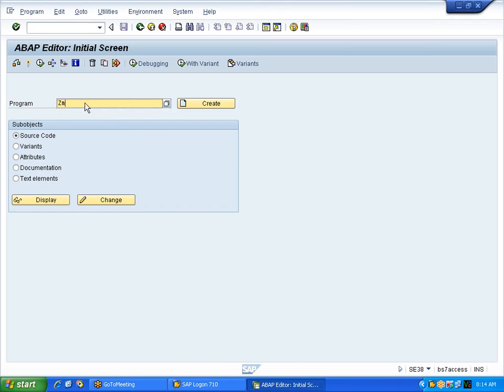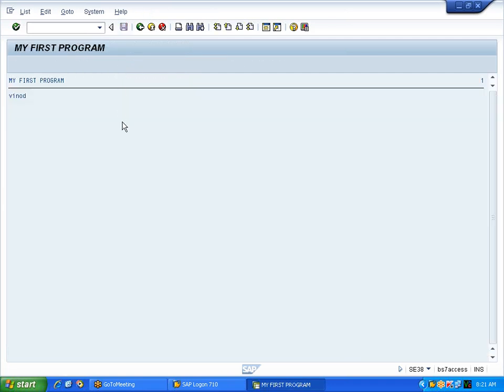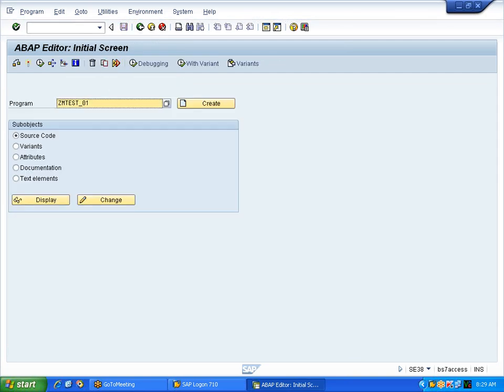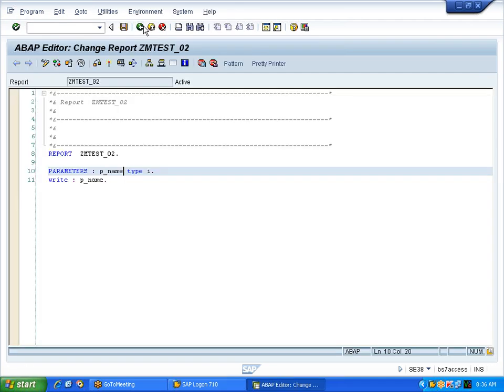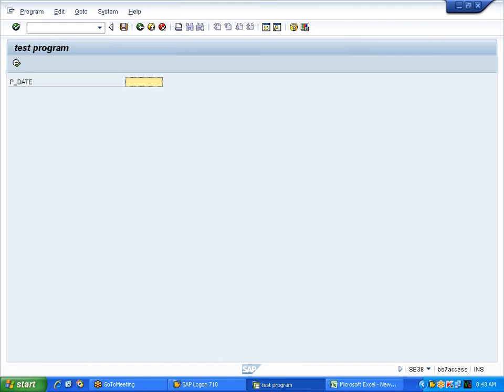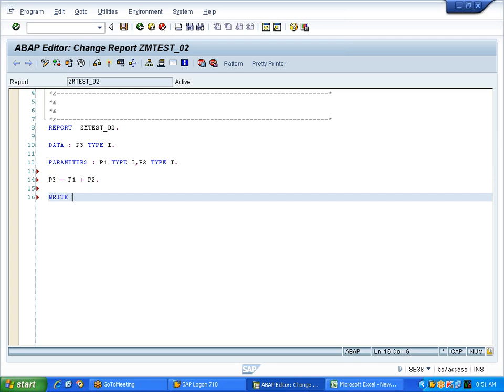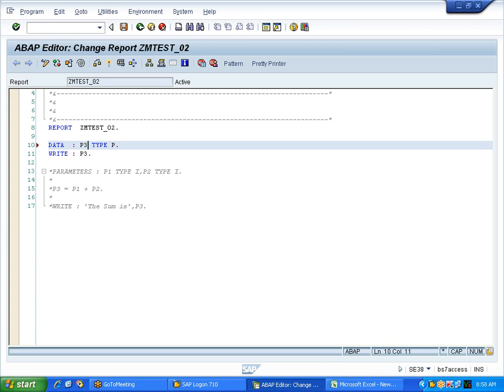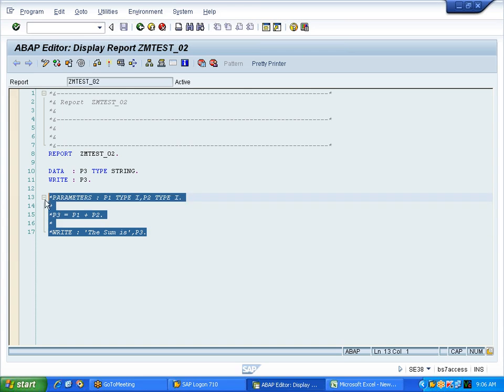Basic Programming |SAP ABAP | Class 2